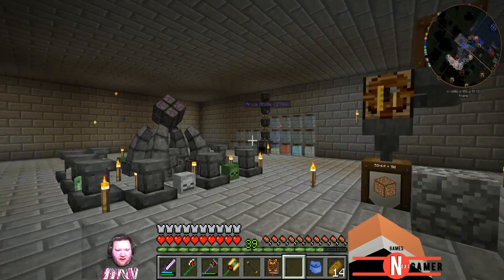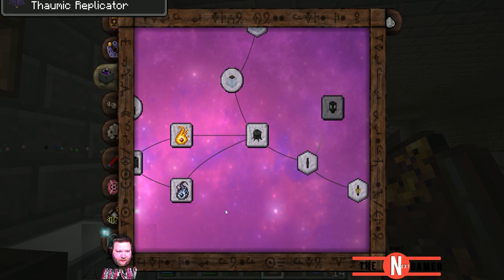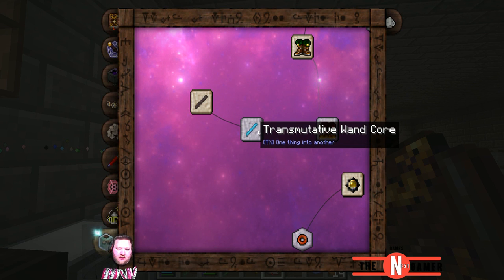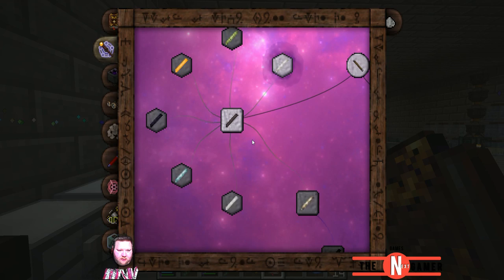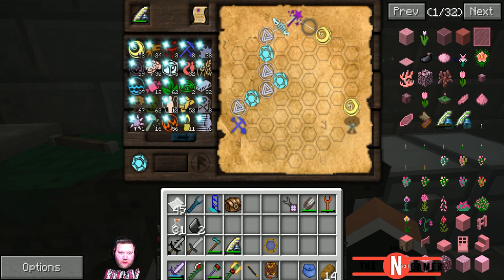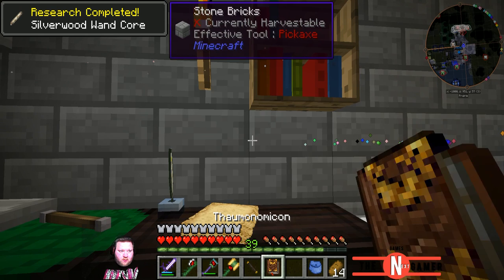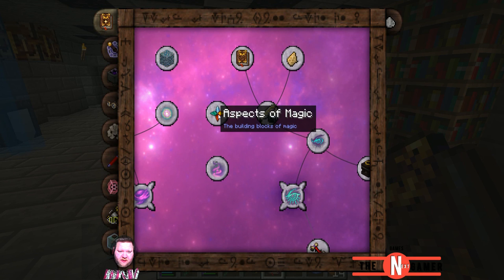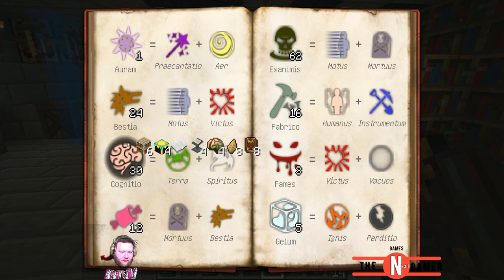Minecraft Let's play Old World Revived Season 2 Episode 37 Bean's of Magic!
Hi all. We contiue the theam of Magic as we need more Vis to make the fun stuff. And what better way than Vis Bean's. So leta make the start of a Bean farm. So Enojy